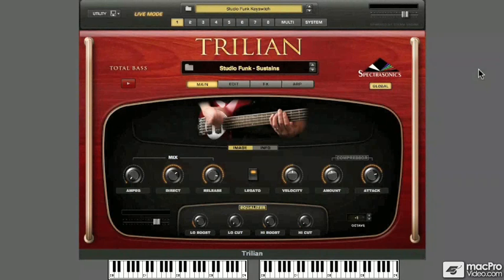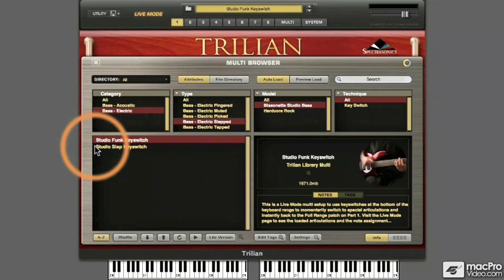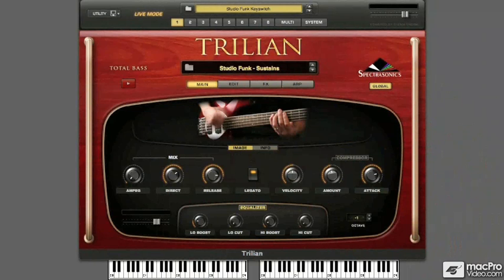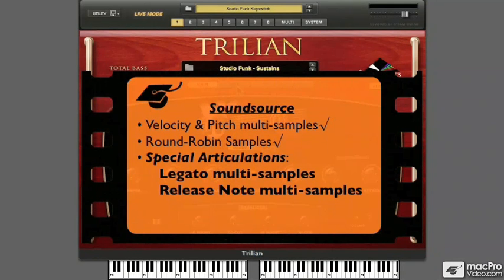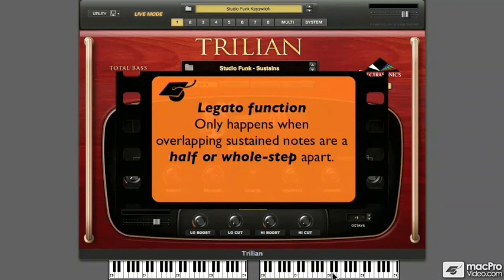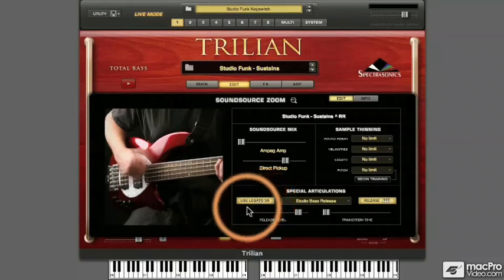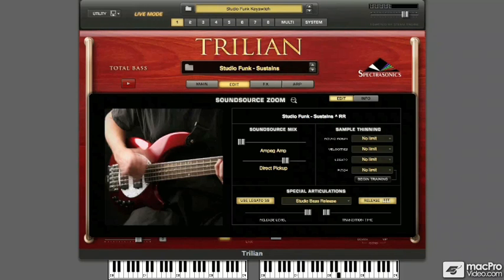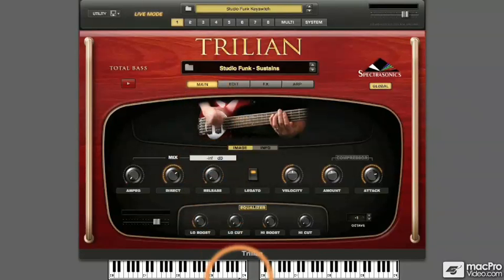Trilian 101: Core Trilian - 04. Legato Release Notes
Trilian 101: Core Trilian by Jonathan Perl
Video 4 of 41 for Trilian 101: Core Trilian

Hi, Steve H from NonLinear Educating here to welcome you to Core Trilian

Imagine a dedicated bass machine with 34 gig of some the most delicious low end sounds on the planet. That's the sonic soul of Trilian! This incredible bass synth is based on Spectrasonic's STEAM Engine technology, the same technology that powers the omnipotent Omnisphere.

But Trilian is much more than a simple sampler. It is high energy bass machine with a massive set of articulations and gestures that combine together utilizing advanced Round Robin technologies to give you, the programmer, the ability to create the most realistic bass parts and outrageous bass sounds imaginable.

This bass beast has so much horsepower that we decided to hand the tutorial reins to our master trainer, Jonathan Perl. Jonathan knows Spectrasonic's products better than anyone else on the planet (except perhaps Eric Persing himself). In this incredibly in-depth tutorial Jonathan reveals all of Trilian's inner workings shedding light on all of the advanced synthesis and sample playback power that is hidden beneath its awesome virtual faceplate.

So join Jonathan on his Trilian journey and when you've reached his final video destination, you too will be a Trilian master!